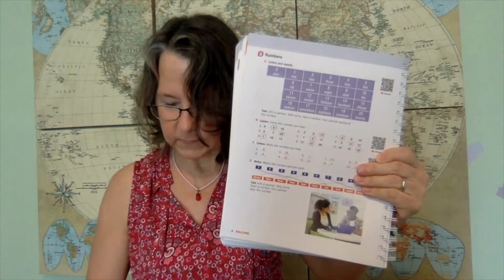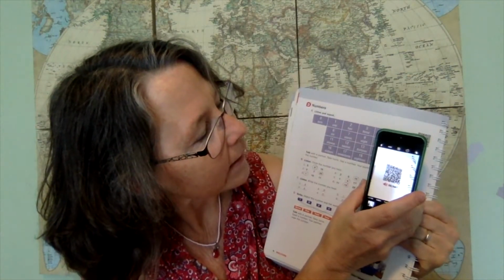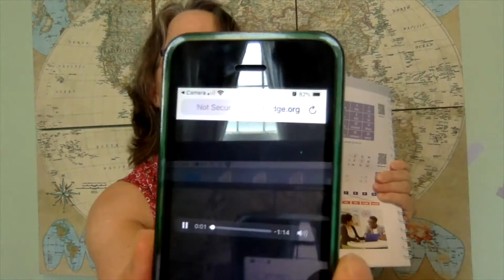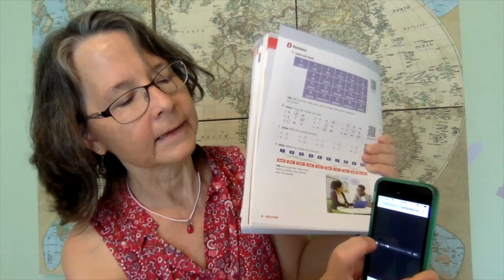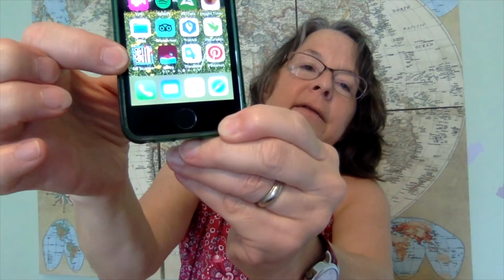Using Textbook Audio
Learn how to use the QR codes in your textbook to listen to the audio tracks in Ventures Level 1.